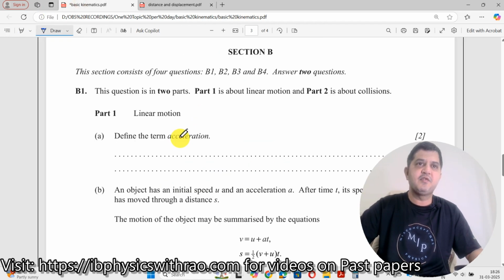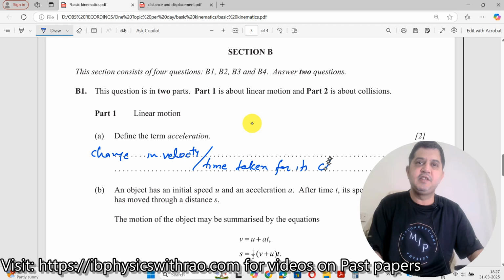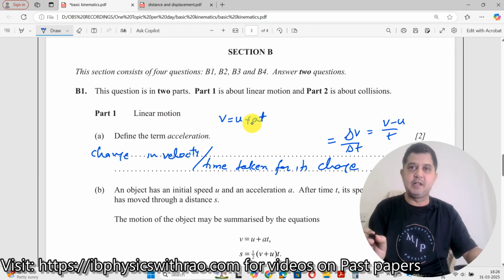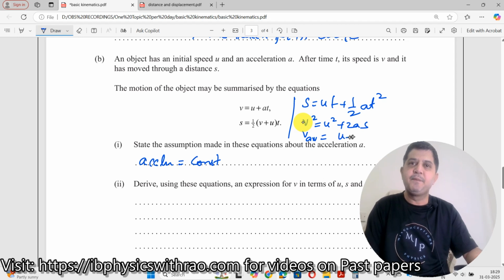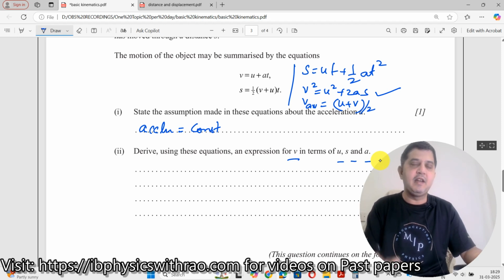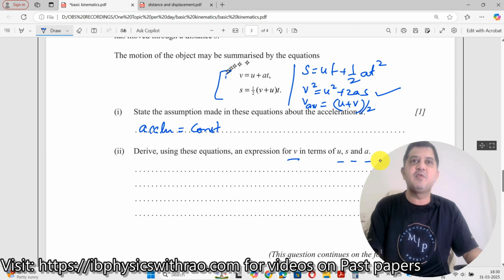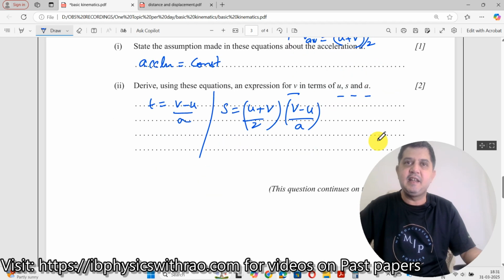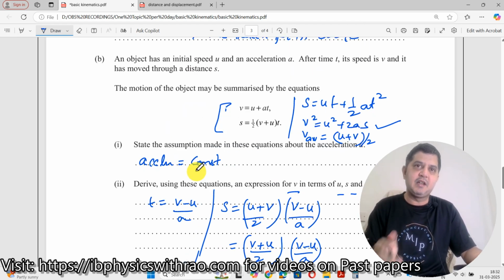41. [ BASIC KINEMATICS ] Define the term acceleration. An object has an initial [ NOV 2006, P2 ]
41. [ BASIC KINEMATICS ] Define the term acceleration. An object has an initial speed u and an acceleration a.  After time t, its speed is v and it has moved through a distance s.  The motion of the object may be summarised by the equations [ NOV 2006, P2 ]